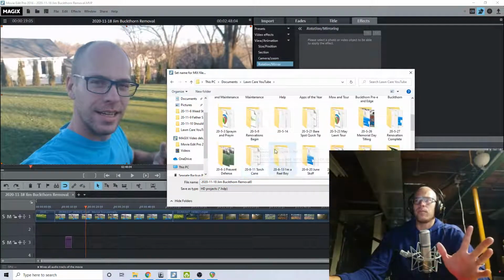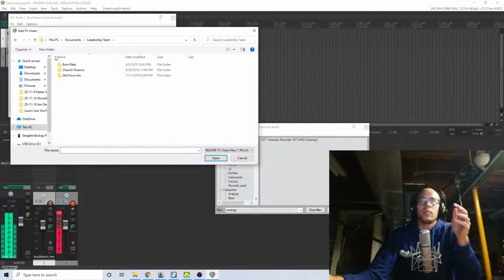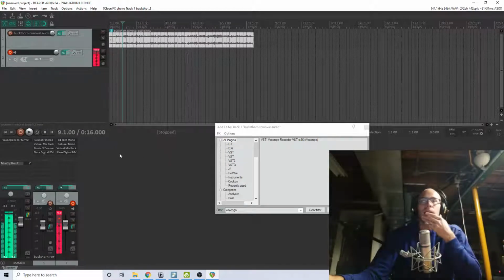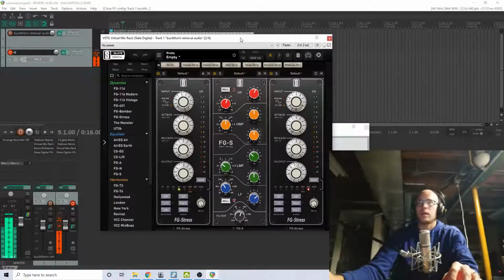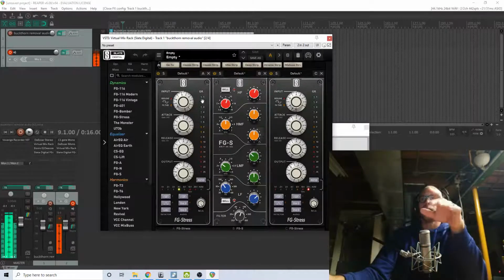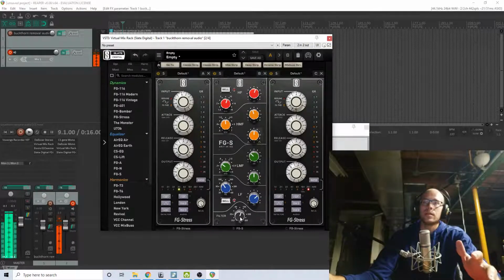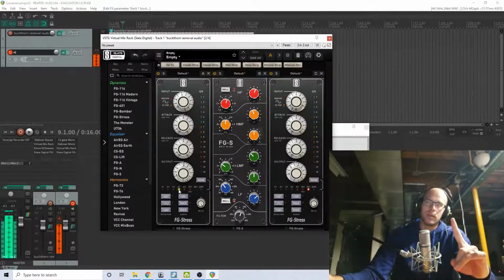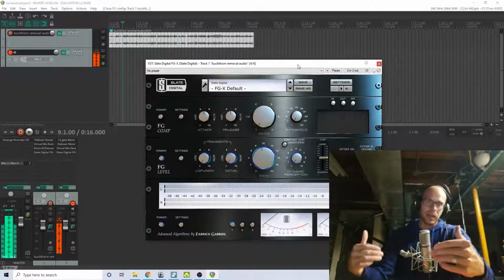Editing the Audio of Tomorrow's Video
I wanted to revisit a video that I did back in the beginning of 2020 that has to do with how you should edit your audio for video production to make sure that all levels are consistent and your videos "loudness" will be comparable with other videos on YouTube and television etc.